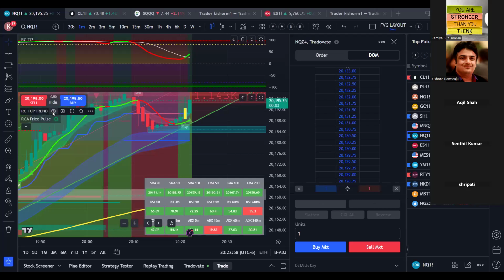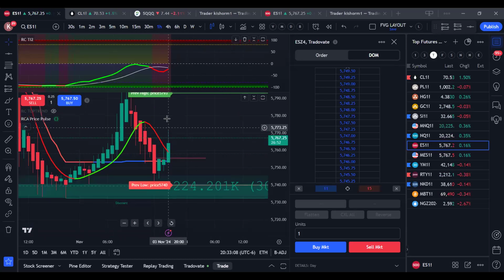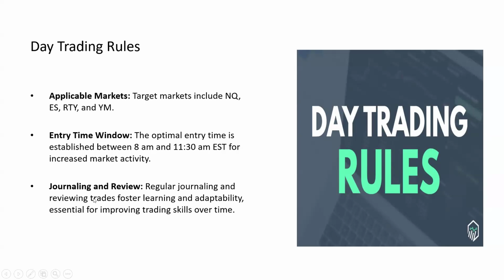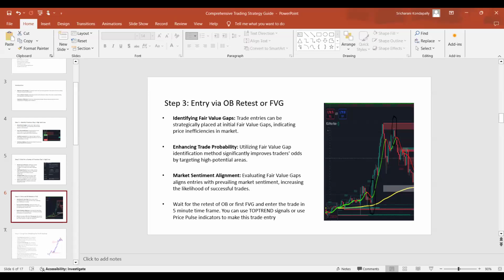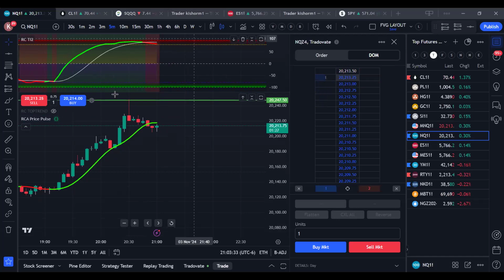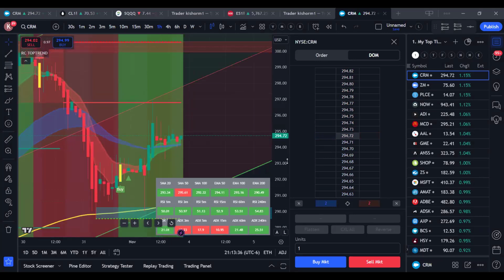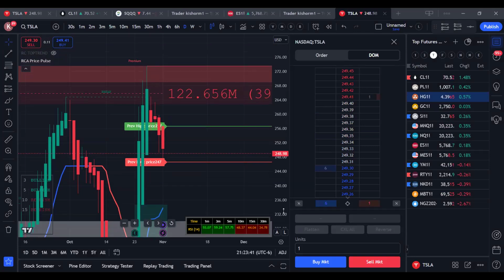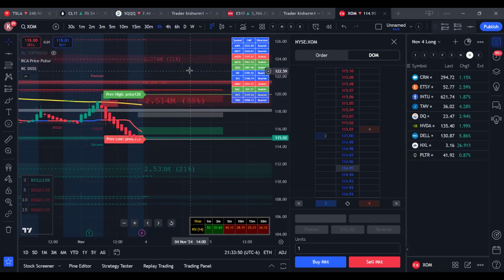Training on Process for consistent gains